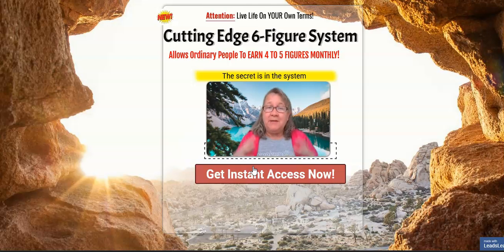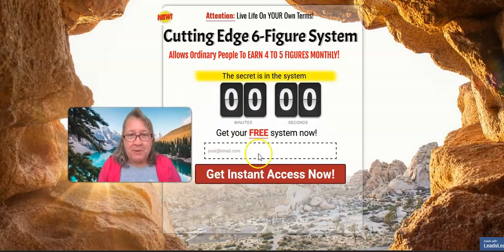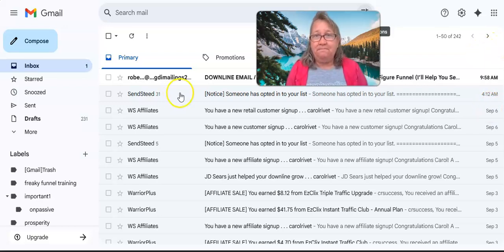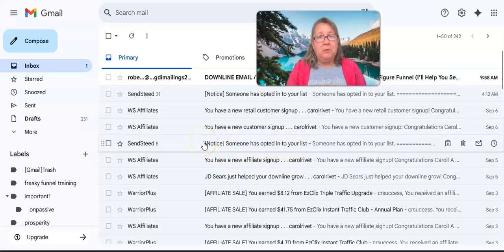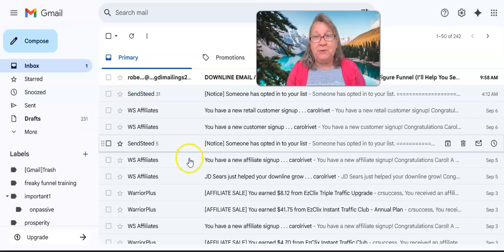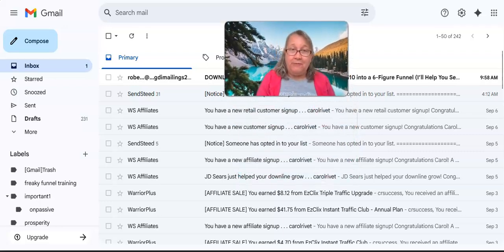3 Sign-Ups in 36 Hours! How This $10 Funnel Works (Beginner-Friendly Online Income)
In this video, I’ll show you:
✅ How this $10/month funnel is set up
✅ Why it works for beginners and experienced marketers alike
✅ How it runs 24/7 so you can focus on living your life

If you’ve been searching for a way to earn online that’s low-cost, easy to duplicate, and actually works, this is it.